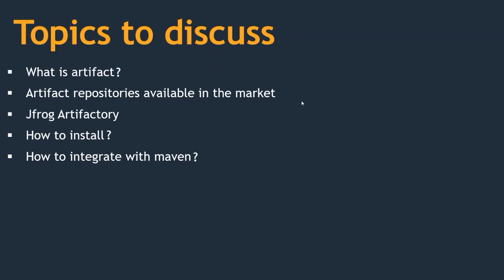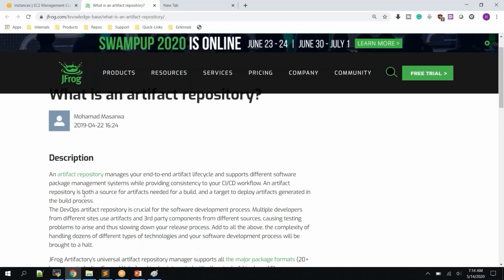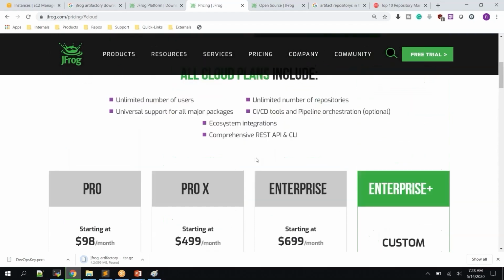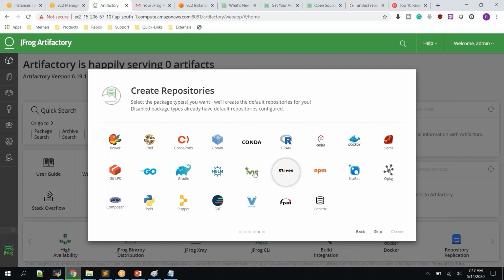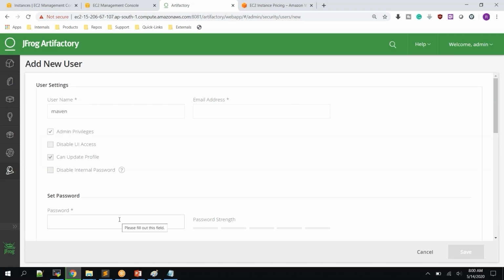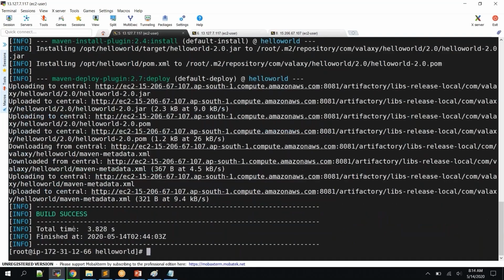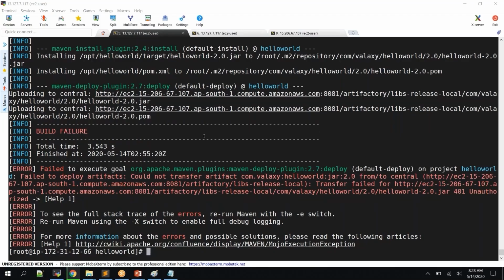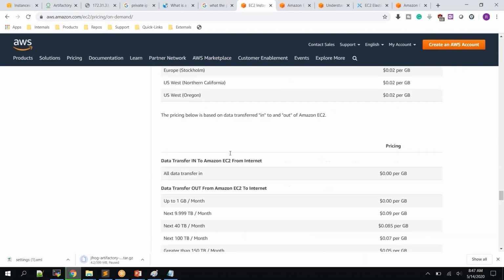Artifactory Setup and Integration with Jenkins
This video demonstrates the Artifactory setup and integration with Jenkins.